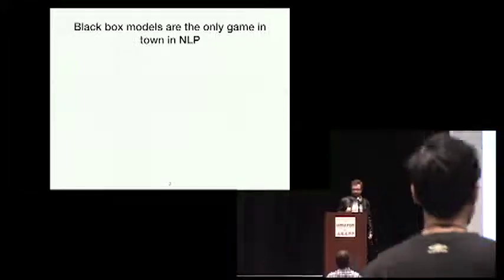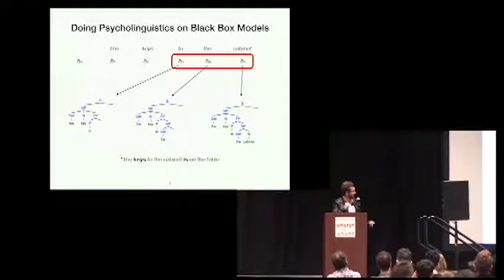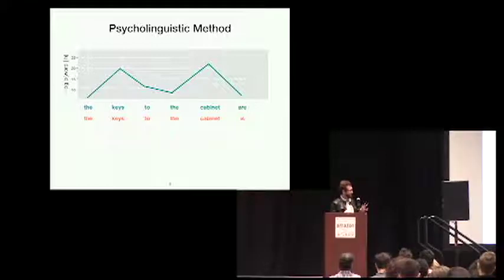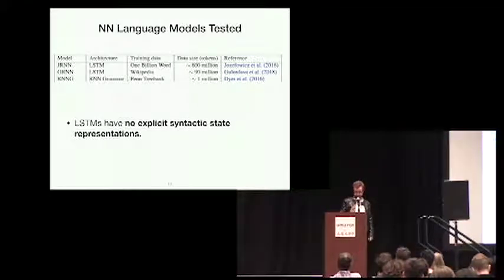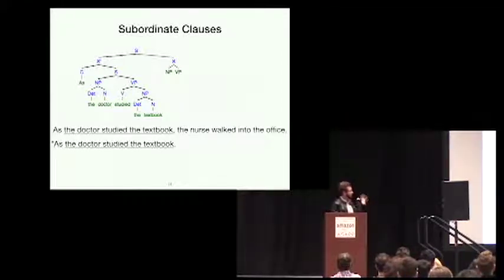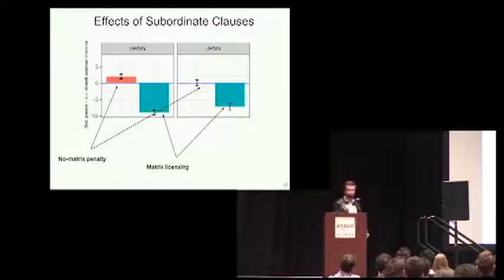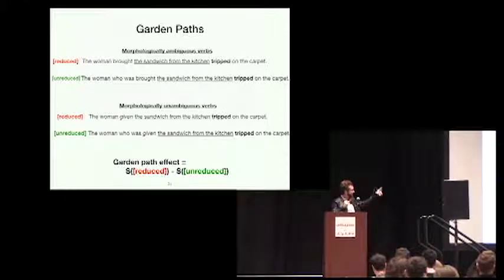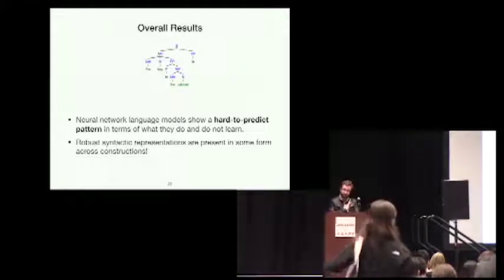Neural language models as psycholinguistic subjects Representations of syntactic state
BTC ⇢ bc1q2r7eymlf20576alvcmryn28tgrvxqw5r30cmpu
ETH ⇢ 0x58c4bD4244686F3b4e636EfeBD159258A5513744
Doge ⇢ DSGNbzuS1s6x81ZSbSHHV5uGDxJXePeyKy

Richard Futrell
UC Irvine

Abstract:
We investigate the extent to which the behavior of neural network language models reflects
incremental representations of syntactic state.
To do so, we employ experimental methodologies which were originally developed in
the field of psycholinguistics to study syntactic representation in the human mind. We examine neural network model behavior on sets
of artificial sentences containing a variety of
syntactically complex structures. These sentences not only test whether the networks have
a representation of syntactic state, they also reveal the specific lexical cues that networks use
to update these states. We test four models:
two publicly available LSTM sequence models of English (Jozefowicz et al., 2016; Gulordava et al., 2018) trained on large datasets; an
RNN Grammar (Dyer et al., 2016) trained on a
small, parsed dataset; and an LSTM trained on
the same small corpus as the RNNG. We find
evidence for basic syntactic state representations in all models, but only the models trained
on large datasets are sensitive to subtle lexical
cues signalling changes in syntactic state

Proceedings of NAACL-HLT 2019, pages 32–42
Minneapolis, Minnesota, June 2 - June 7, 2019.
2019 Association for Computational Linguistics